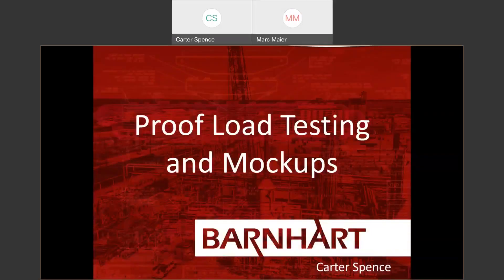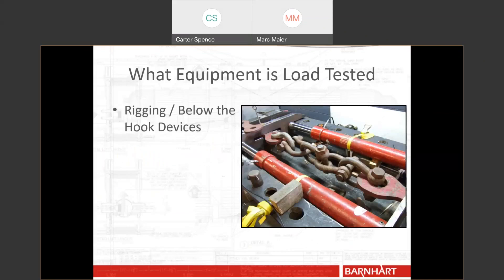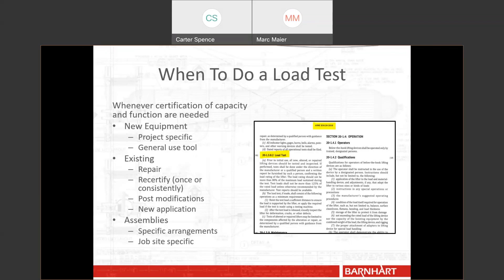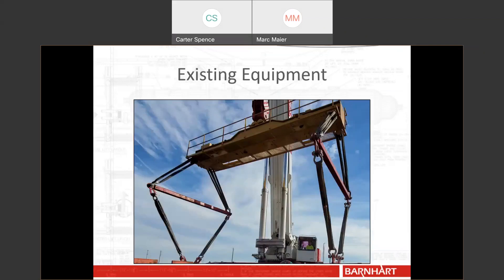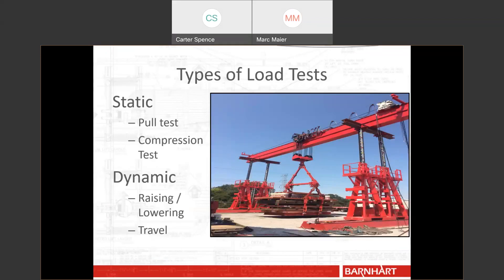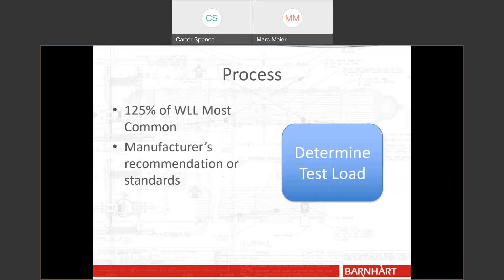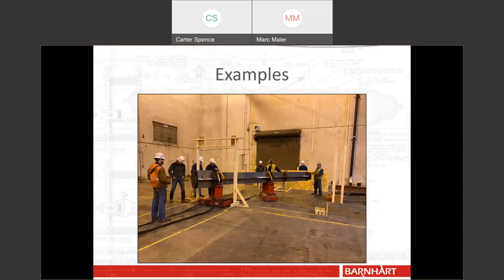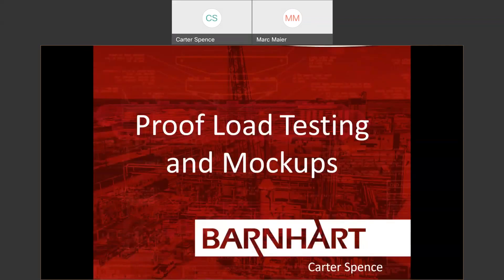Proof Testing and Mock Up Services - Barnhart Webinar